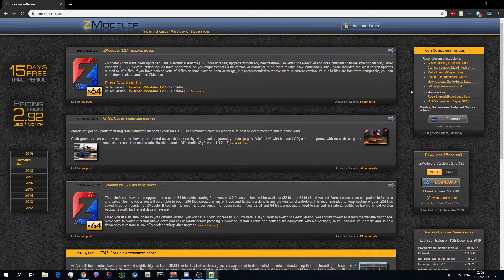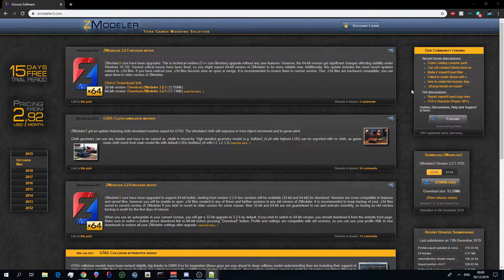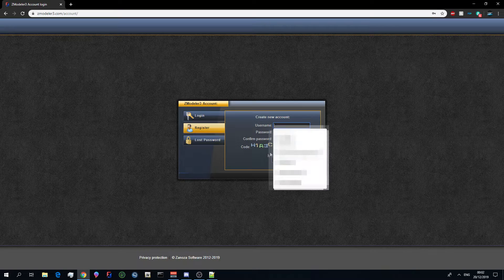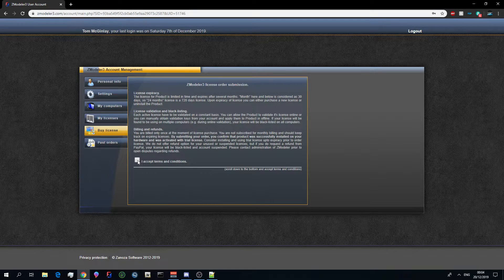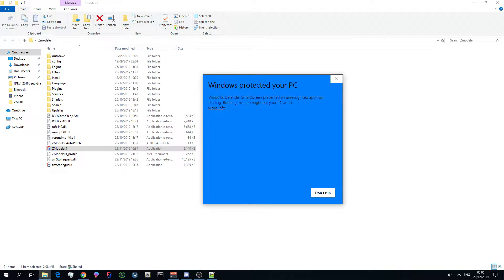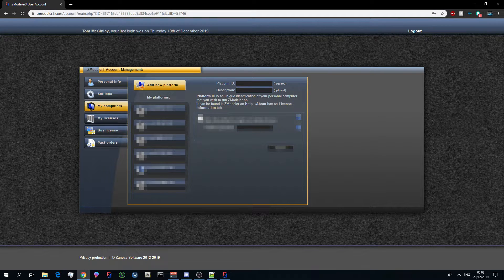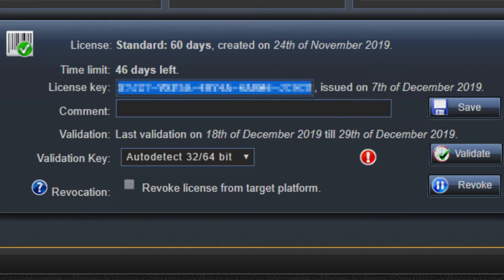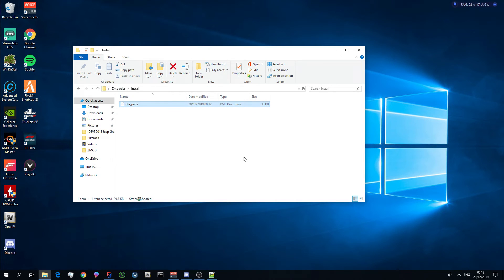SETTING UP! - How To Use ZMODELER 3 For Complete Beginners - ZMODELER 3 Tutorial - Episode 1!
Hello Everyone! In this episode I will be covering the basics of how to install and get your zmodeler 3 working. This video is a great material especially if you are new to modelling! :)

Download this to fix the steadyburn of extra_6 and extra_9

Obviously you need this link.

My discord server is a large community with friendly staff members and great people. In my discord server there are support channels, You can post any issue you are having there to receive support ASAP

A lot of time goes into my videos and tutorials, Obviously donations are by no means required but they are greatly appreciated and really supports the channel!